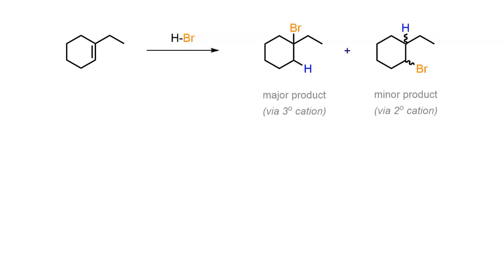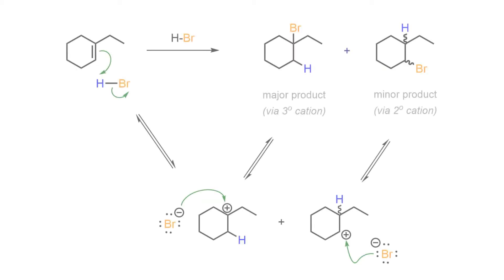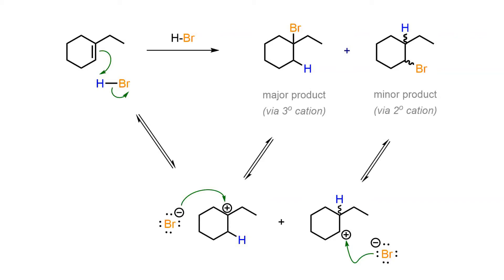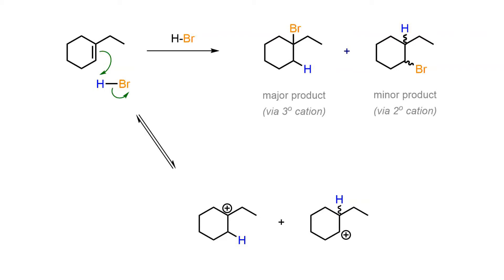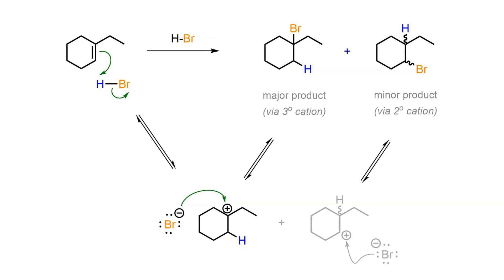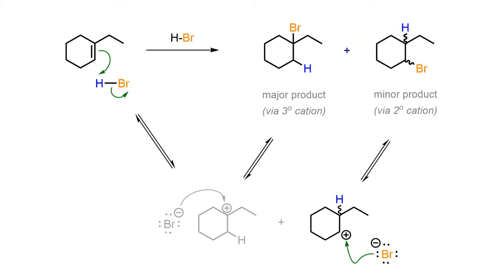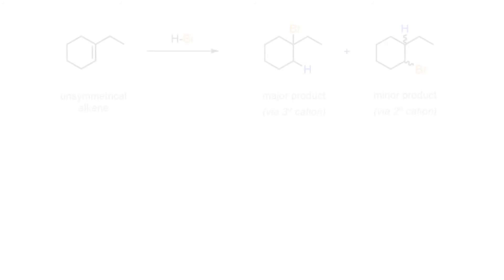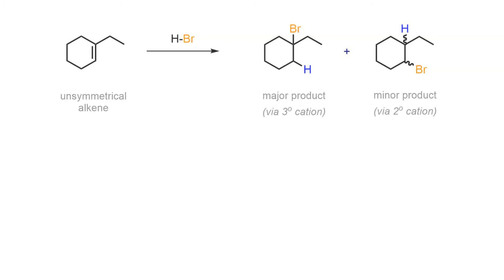Addition of HX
Electrophilic addition of HX to an alkene with Markovnikov regioselectivity.